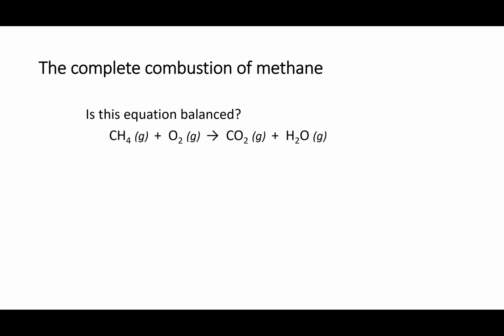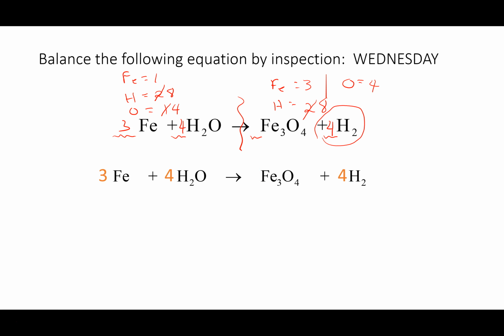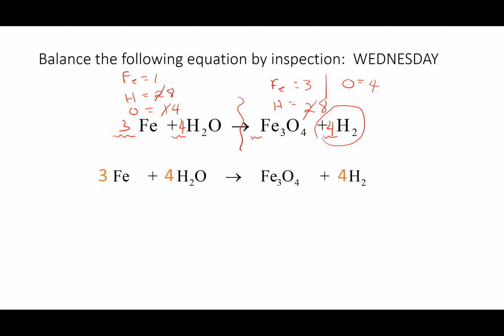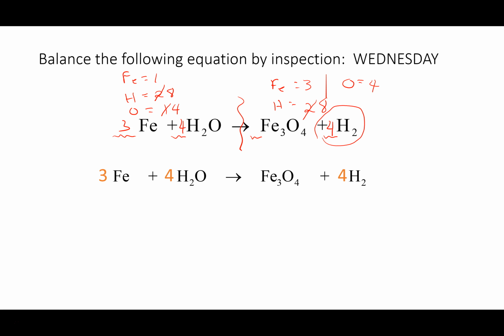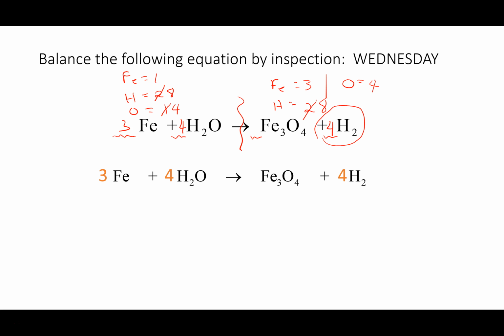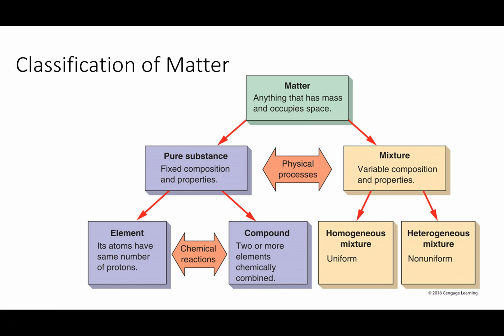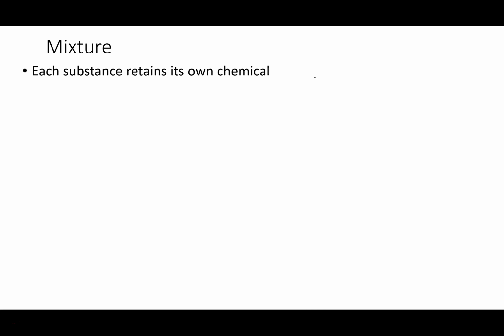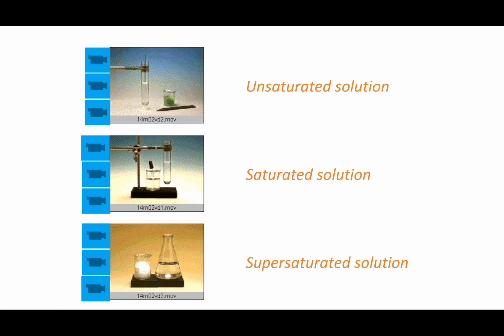PHS120 March 27